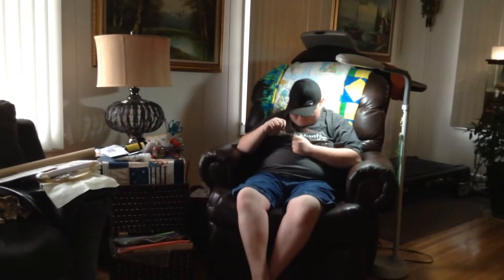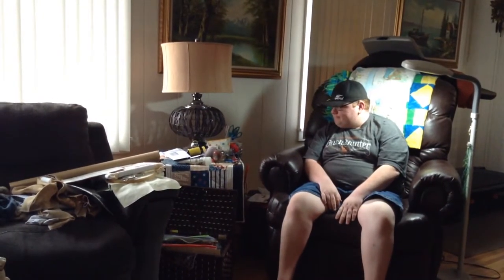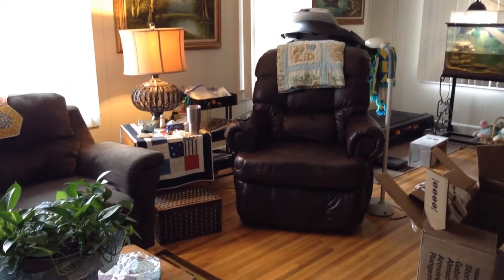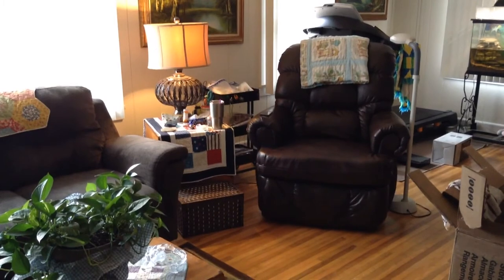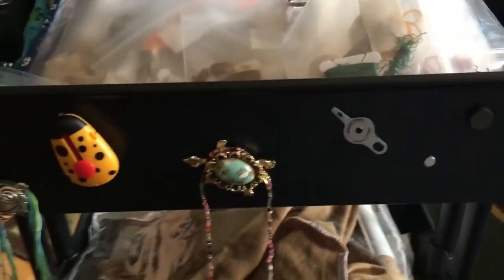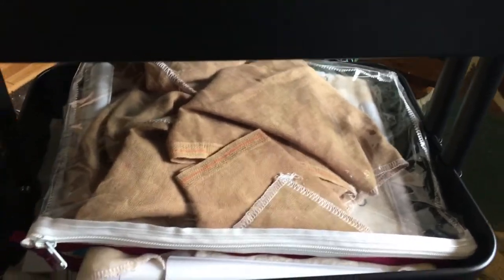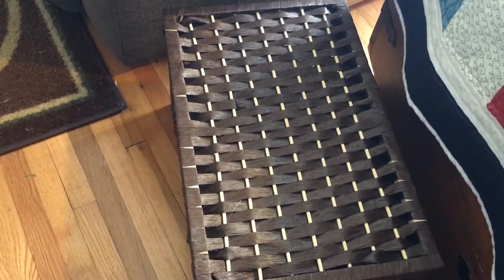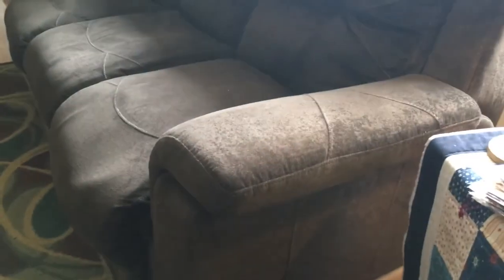My Stitchy Spot-Before & After with a Raskog Cart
♥ I purchased a Raskog Cart from Ikea before Christmas, it has arrived and my stitchy spot is organized.

♥ My Etsy Shop
   See a big collection of Needle Minders for Sale, even a $1 section of needle minders.